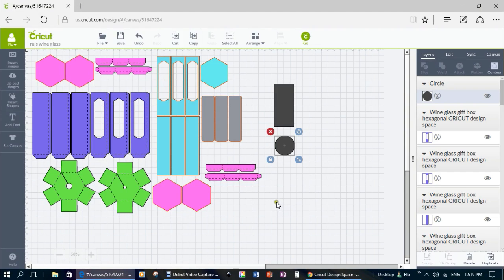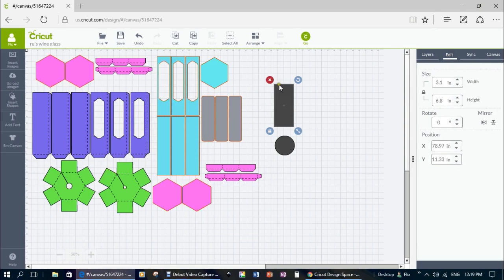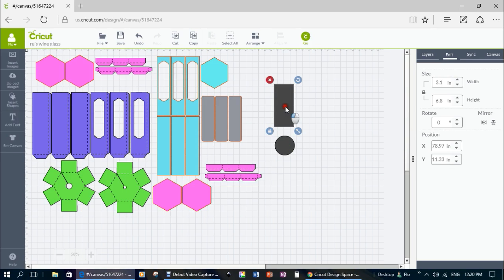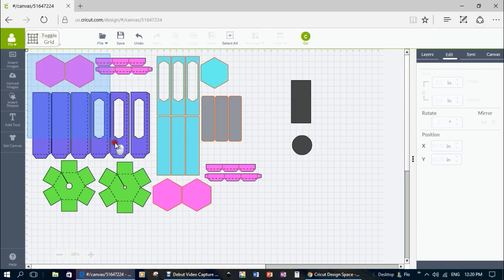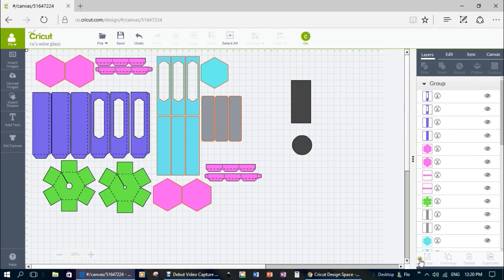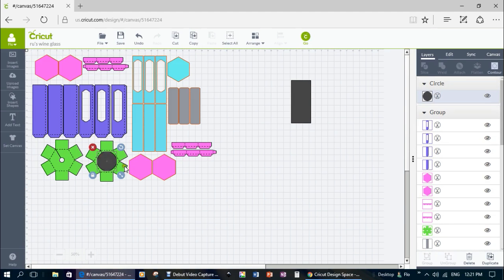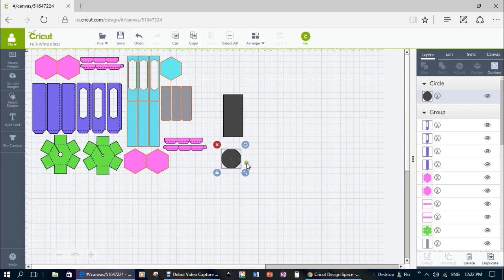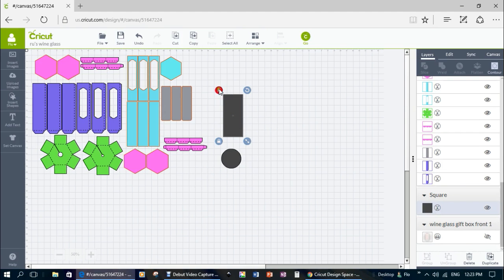Sizing of wine glass box from My SVG Hut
How I resized the wine box in Cricut Design Space